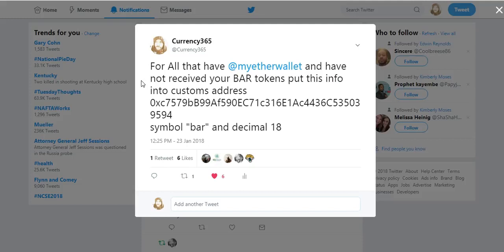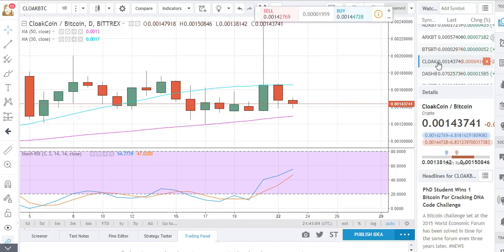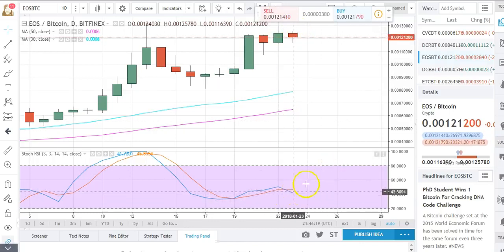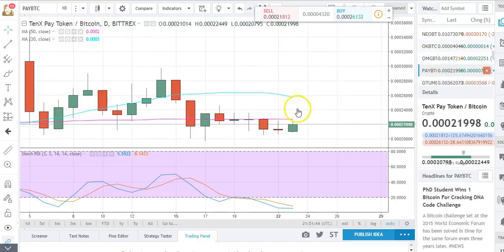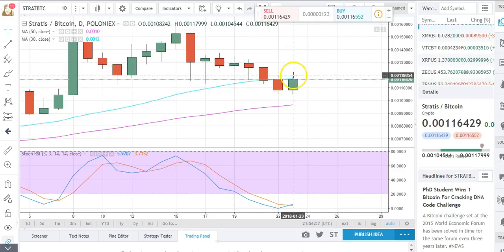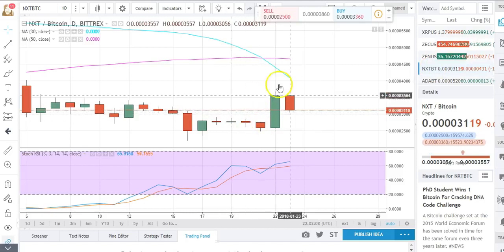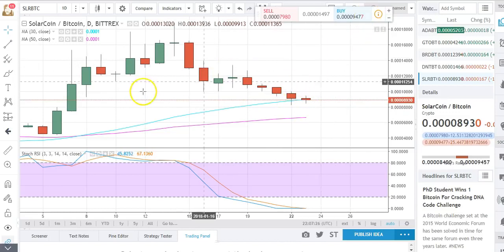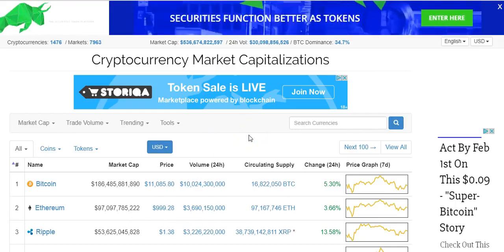PIVX Crypto Update - Buy Alert!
Webbot
webbot clif high
webbots spiders and screen scrapers
webbots 2017
webbot clif high 2017
webbots predictions
web bot crypto
webbot august 2017
webbot coin
webbot 2017 predictions
web bot telegram
webbot
web bot predictions
web bot forum
webbot 2017
web bot gold silver
web bot github
web bot google

John MCAfee
john mcafee bitcoin
john mcafee 2017
john mcafee 2018

Doug Casey
Web bot
Goldsilver
Altareports